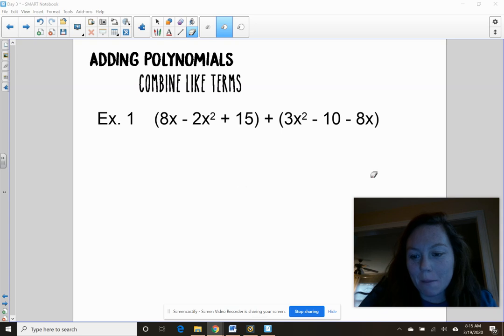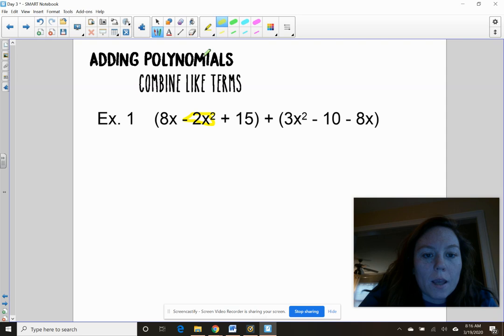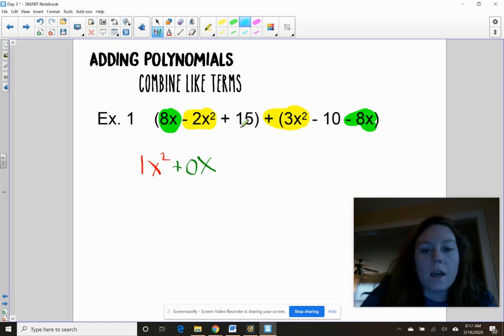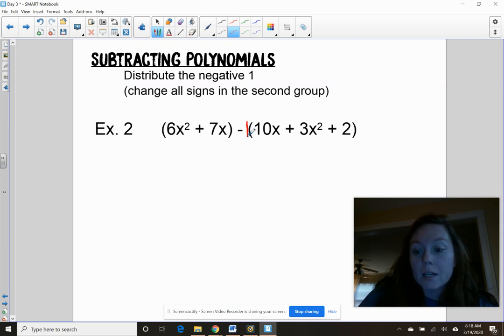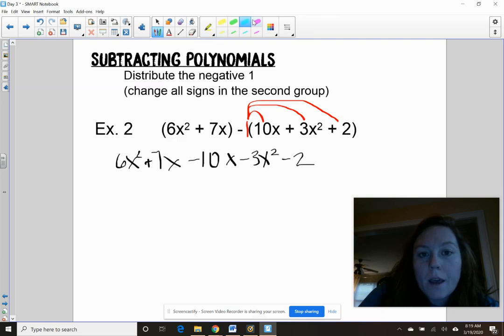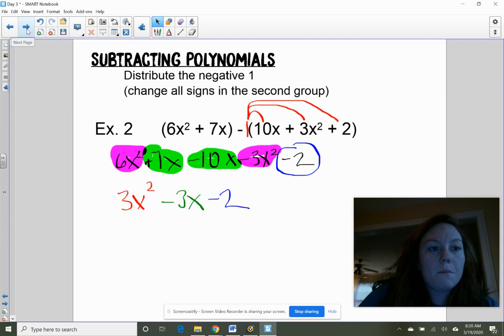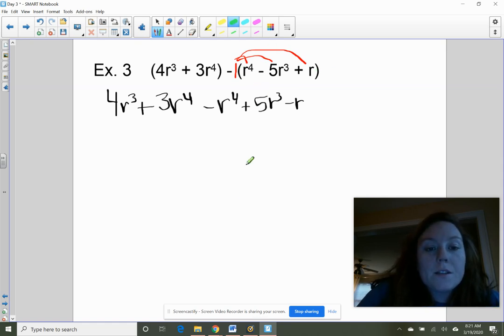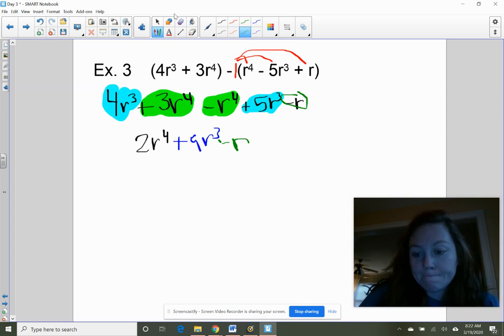Day 3 Part 2: Adding and Subtracting Polynomials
Part 2 of 2. Adding/Subtracting Polynomials